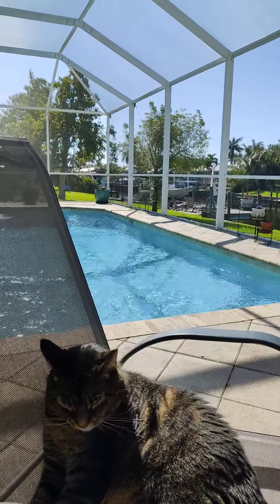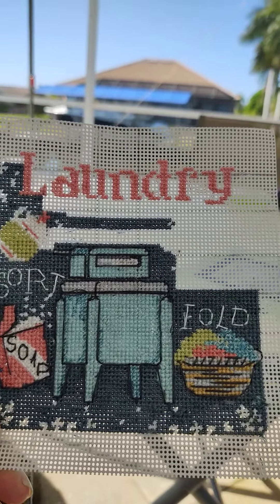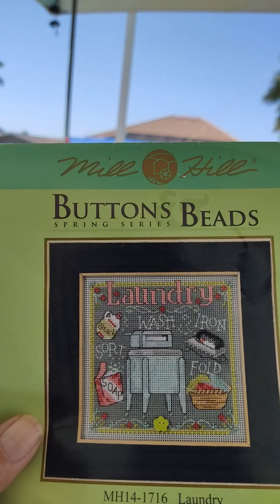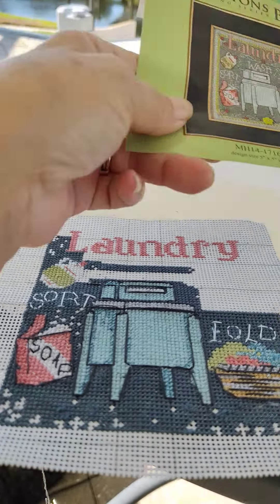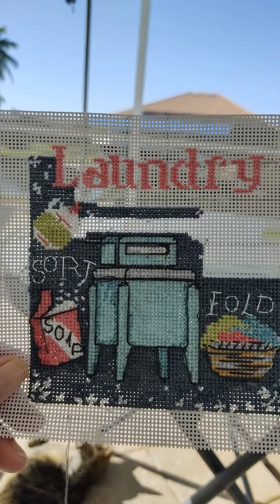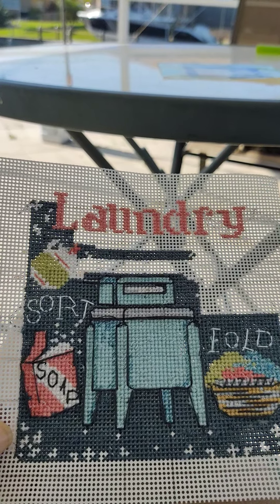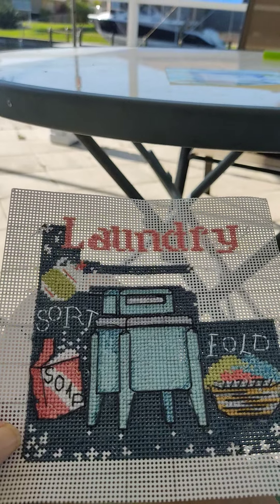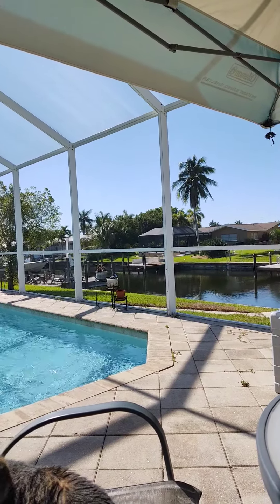DID SOMEONE SAY STITCH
First cross stitch ever